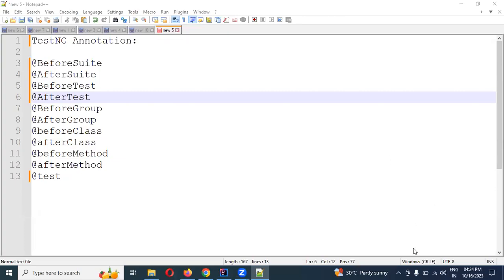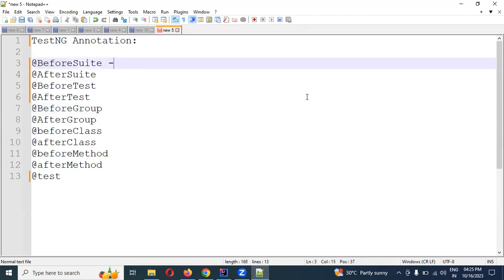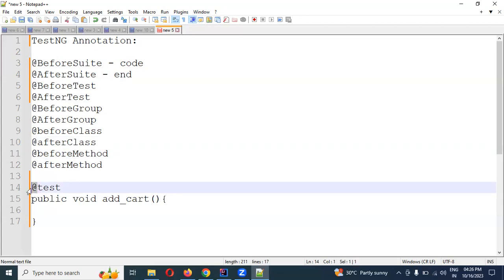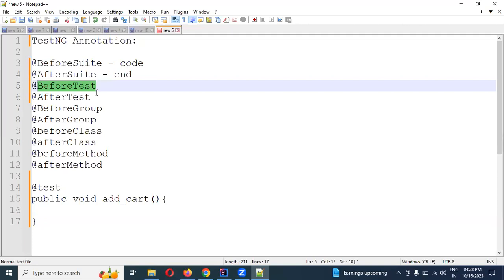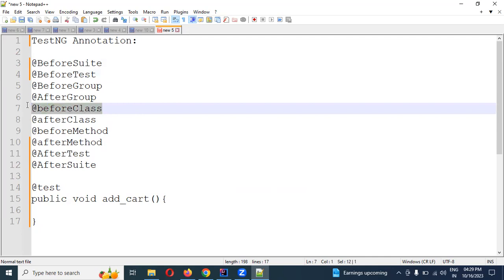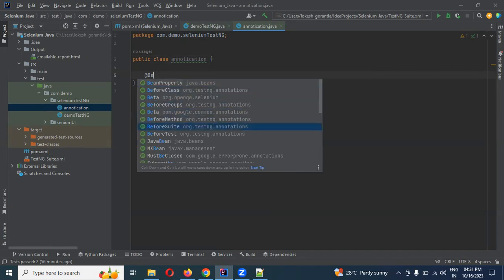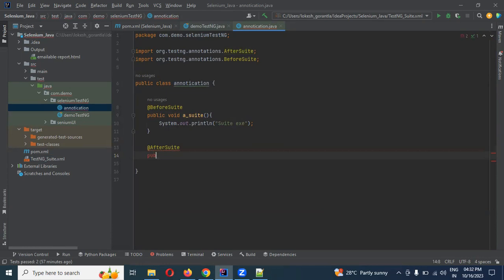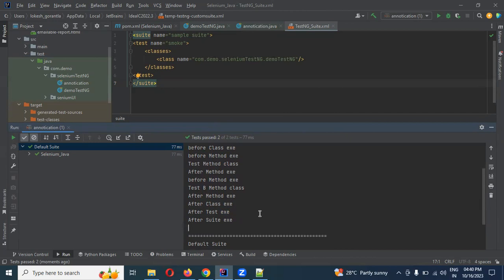Part 6: TestNG Annotations | Java Selenium | Telugu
Thanks,
Lokesh Gorantla